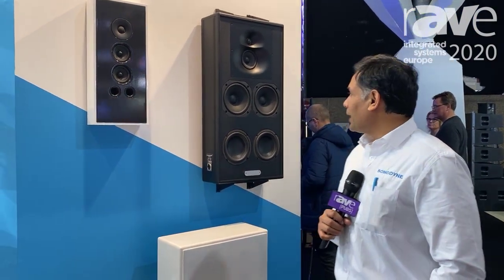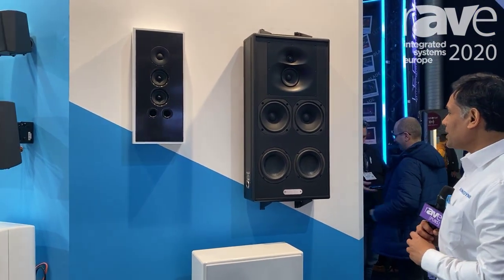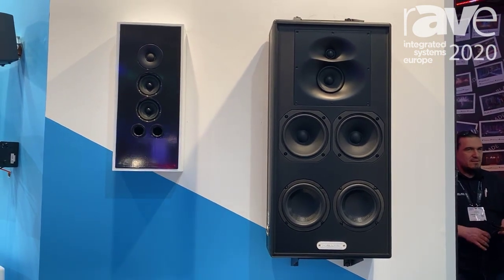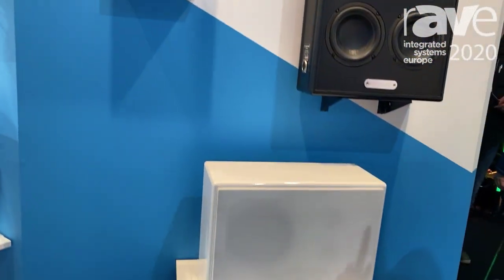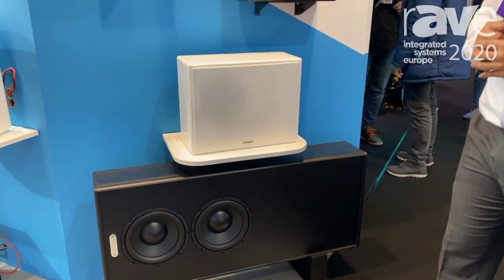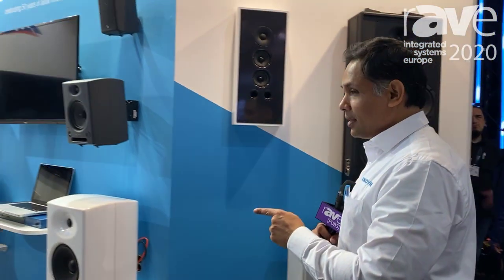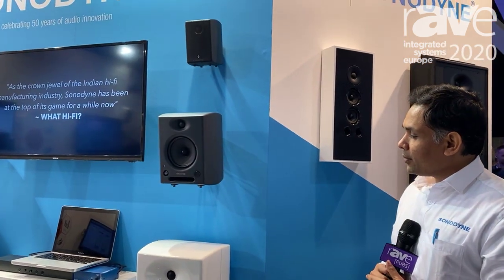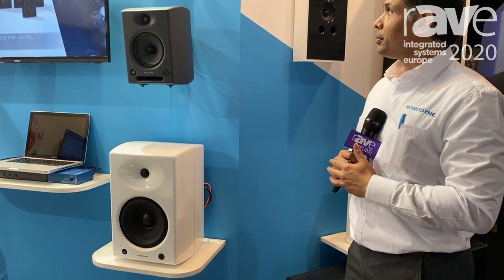ISE 2020: Sonodyne Talks About Series of Powered Speakers for Studio and Custom Install